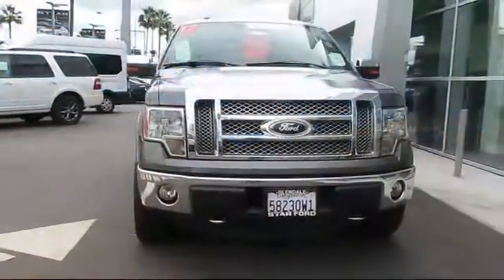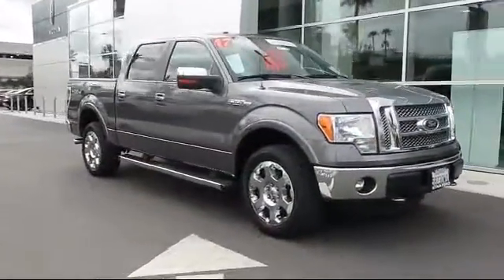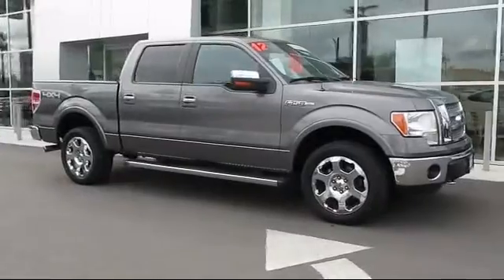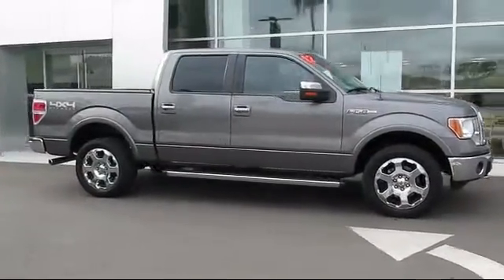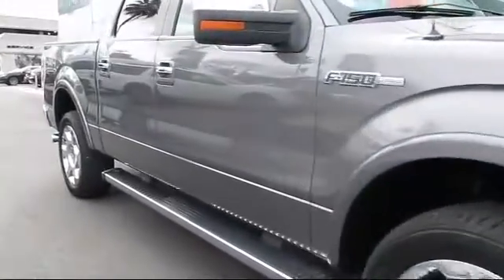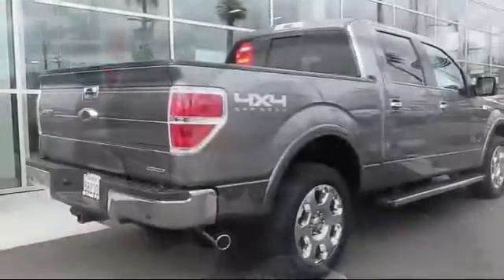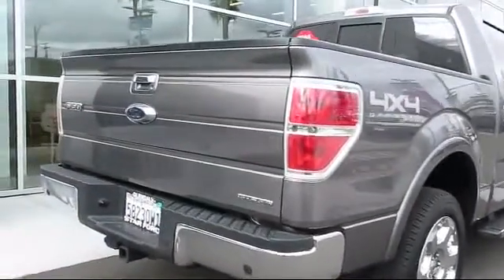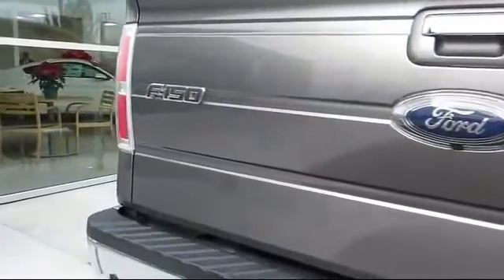2012 Ford F-150 Lariat Glendale Burbank Pasadena Los Angeles Covina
2012 Ford F-150 Lariat Stock Number: A70561 Vin:1FTFW1EF2CFC12007 .

 Star Ford Lincoln: servicing  Glendale, Burbank, Pasadena, Los Angeles, and Covina

Star Ford Lincoln
1100 S. Brand Blvd.